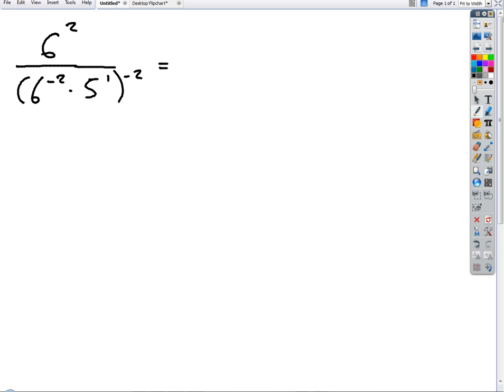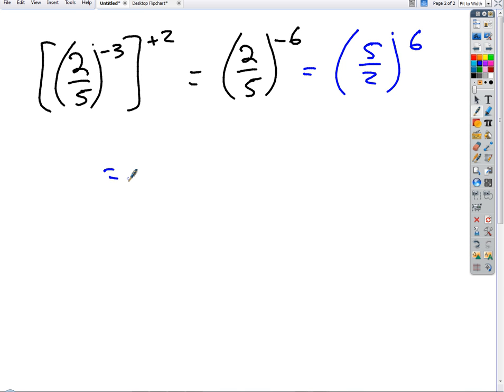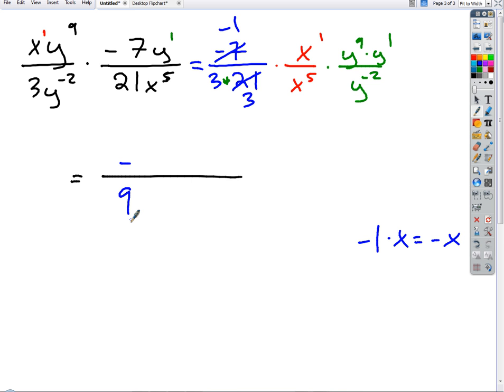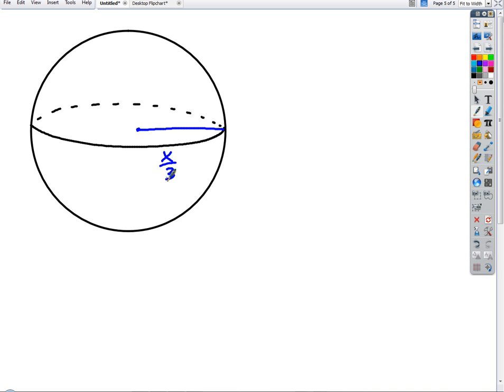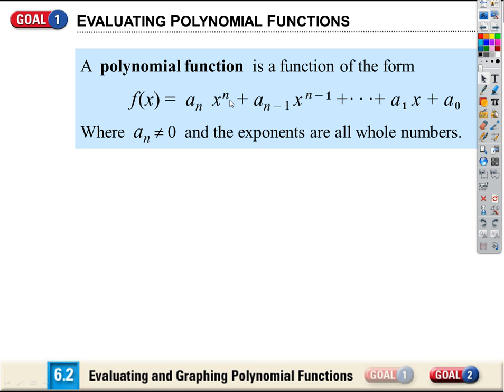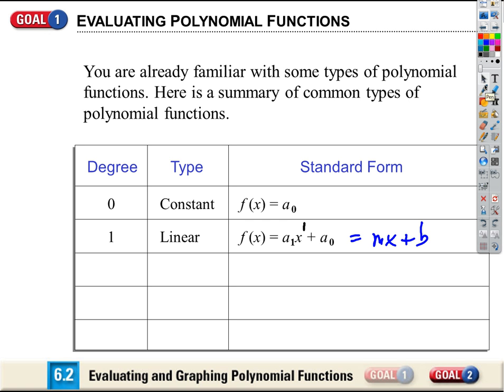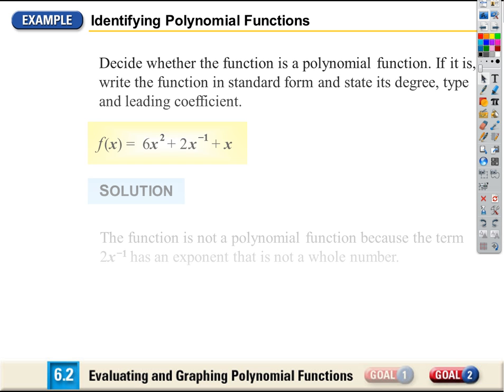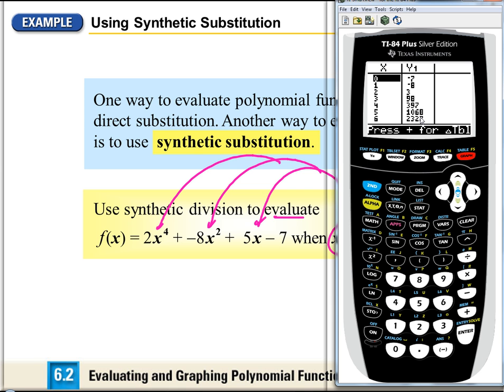6.1 Sample Problems, 6.2 - Evaluating Polynomials (2013-03-20)